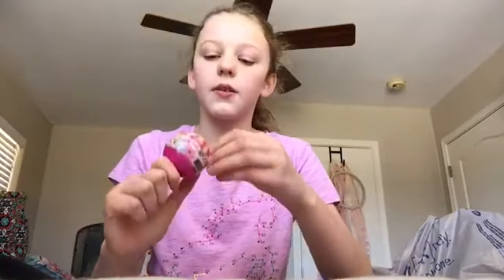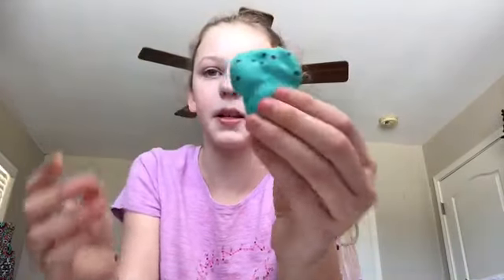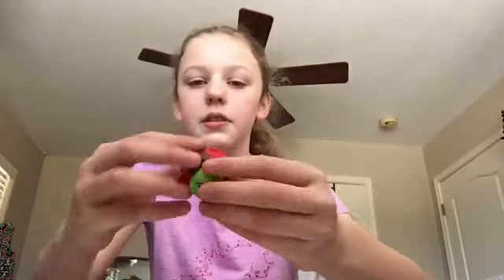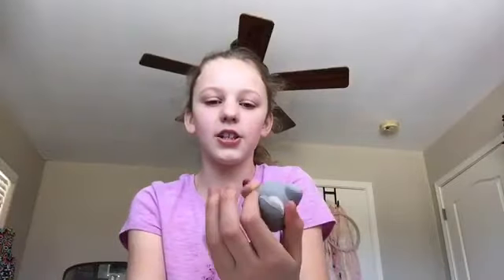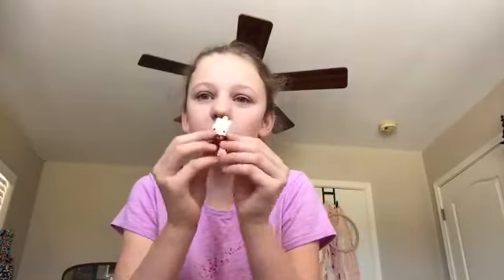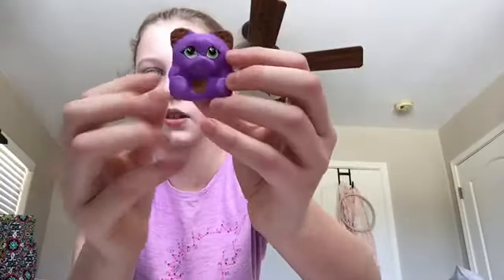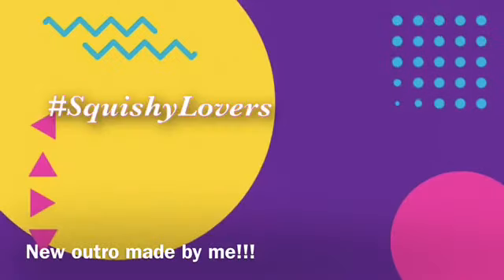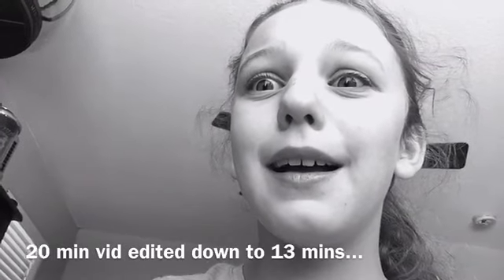HUGE Walmart Squishy Haul!! (SO MANY SQUISHIES!!)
411
Buchanan Dam, TX
78609

Comment “🔥” if you thought these squishies are great!